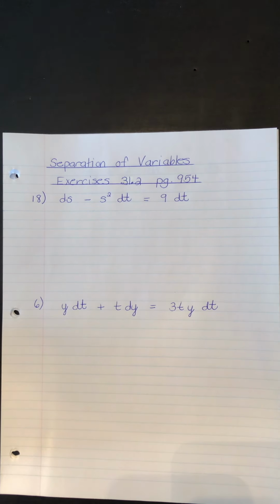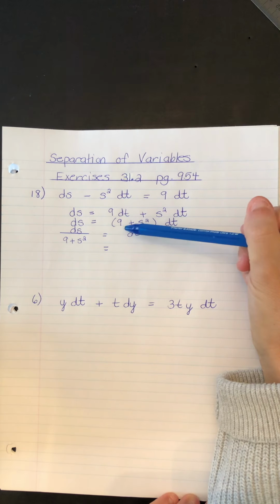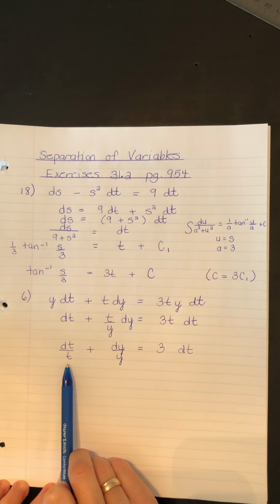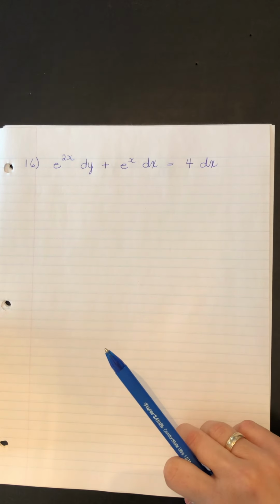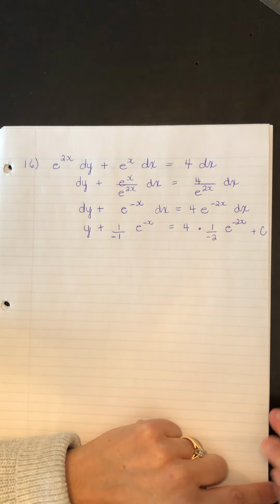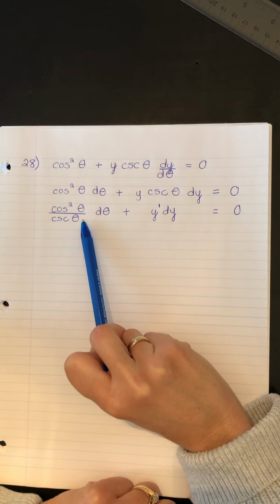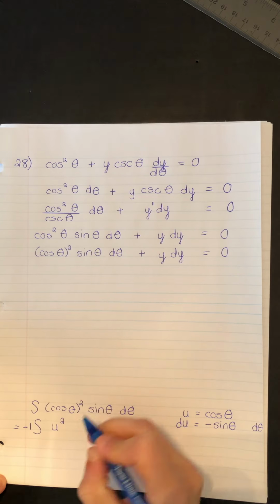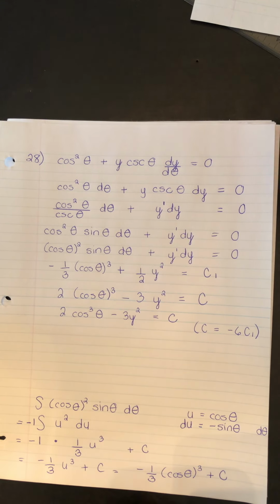Separation of Variables 2